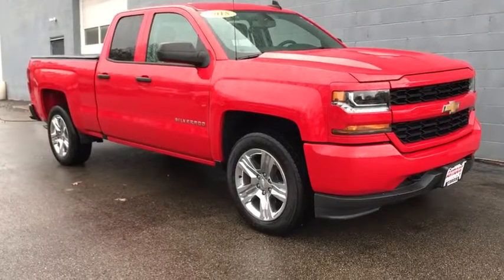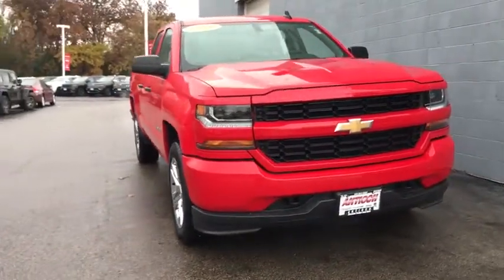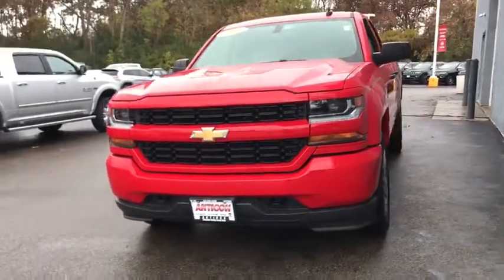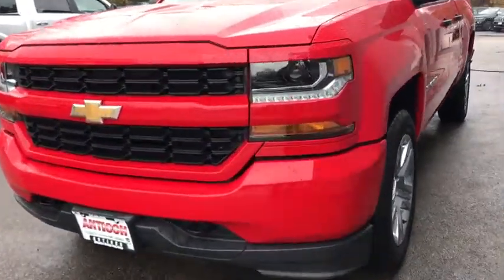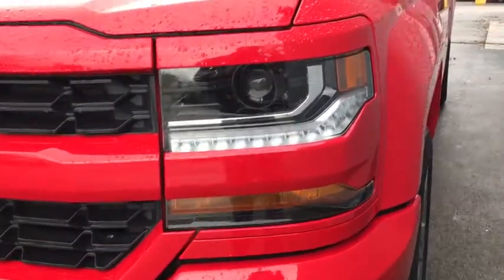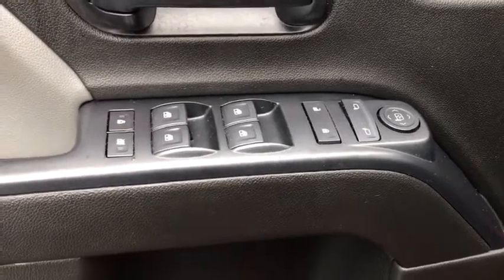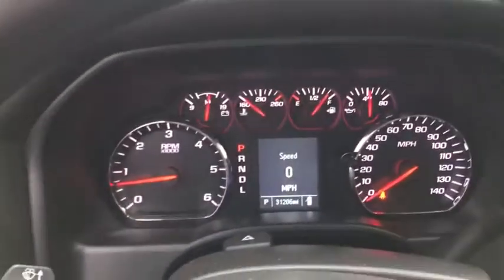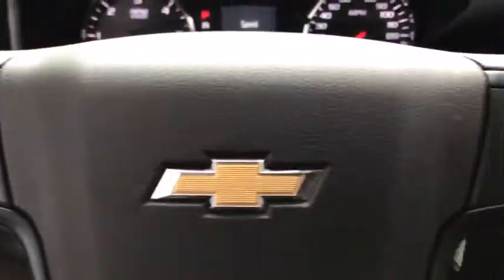2018 Chevrolet Silverado 1500 Antioch, Gurnee, McHenry, Fox Lake, IL Kenosha WI 16914N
Red Hot Used 2018 Chevrolet Silverado 1500 available in Antioch, Illinois at Antioch Chrysler Dodge. Servicing the Gurnee, McHenry, Fox Lake, IL Kenosha WI area.   Used
2018 Chevrolet Silverado 1500 Custom - Stock#: 16914N - VIN#: 1GCVKPEC0JZ133687

6-Speed Automatic Electronic with Overdrive, 4WD, Dark Ash With Jet Black Interior Accents Cloth, ABS brakes, Alloy wheels, Electronic Stability Control, Front Frame-Mounted Black Recovery Hooks, Heated door mirrors, Illuminated entry, Low tire pressure warning, Traction control. Priced below KBB Fair Purchase Price! We make it easy !!! We are excited to offer you great quality vehicle at a competitive and affordable price. We offer new, used and cerified Chrysler, Dodge, Jeep and RAM vehicles. Come visit Wrangler headquarters! We also carry an extensive selection of used cars, trucks and SUVs by other manufacturers. Our experienced and certified sales staff can point you in the right direction based on your individual vehicle needs. We also offer competitive financing, top tier service and a fully stocked inventory of Chrysler, Dodge and Jeep automotive parts. Recent Arrival!2018 Chevrolet Silverado 1500 Custom 4D Double Cab Red V8 6-Speed Automatic Electronic with Overdrive 4WDAwards:* JD Power Initial Quality Study
WHEELS  20 X 9 (50.8 CM X 22.9 CM) CHROME CLAD ALUMINUM  (STD),CUSTOM CONVENIENCE PACKAGE  includes (A91) remote locking tailgate and (AQQ) Remote Keyless Entry  (B30) color keyed carpeting with rubberized vinyl floor mats  (C49) rear-window defogger  (UE1) OnStar and (U2K) SiriusXM Satellite Radio,COOLING  AUXILIARY EXTERNAL TRANSMISSION OIL COOLER,TRANSMISSION  6-SPEED AUTOMATIC  ELECTRONICALLY CONTROLLED  with overdrive and tow/haul mode. Includes Cruise Grade Braking and Powertrain Grade Braking (STD),SIRIUSXM SATELLITE RADIO  is standard on nearly all 2018 GM models. Enjoy a 3-month All Access trial subscription with over 150 channels including commercial-free music  plus sports  news and entertainment. Plus listening on the app and online is included  so you'll hear the best SiriusXM has to offer  anywhere life takes you. Welcome to the world of SiriusXM.,SEATS  FRONT 40/20/40 SPLIT-BENCH  3-PASSENGER  DRIVER AND FRONT PASSENGER MANUAL RECLINE  with outboard head restraints and center fold-down armrest with storage. Vinyl has fixed lumbar and cloth has manual adjustable driver lumbar. (STD),FLOOR COVERING  COLOR-KEYED CARPETING WITH RUBBERIZED VINYL FLOOR MATS  (Double Cab and Crew Cabs include second row floor mats),CUSTOM PREFERRED EQUIPMENT GROUP  includes standard equipment,REAR AXLE  3.42 RATIO,GVWR  7200 LBS. (3266 KG),DIFFERENTIAL  HEAVY-DUTY LOCKING REAR,TIRES  P275/55R20 ALL-SEASON  BLACKWALL  (STD),LPO  ALL-WEATHER FLOOR MATS  FRONT AND REAR ON CREW CAB AND DOUBLE CAB,DEFOGGER  REAR-WINDOW ELECTRIC,CHEVROLET 4G LTE  and available built-in Wi-Fi hotspot offers a fast and reliable Internet connection for up to 7 devices; includes data trial for 1 month or 3GB (whichever comes first);,CUSTOM VALUE PACKAGE  includes (PCP) Custom Convenience Package  (G80) locking rear differential and (Z82) Trailering Package,REMOTE LOCKING TAILGATE,REMOTE KEYLESS ENTRY  WITH 2 TRANSMITTERS  Includes (A91) remote locking tailgate.),ENGINE  5.3L ECOTEC3 V8 WITH ACTIVE FUEL MANAGEMENT  DIRECT INJECTION AND VARIABLE VALVE TIMING  includes aluminum block construction (355 hp [265 kW] @ 5600 rpm  383 lb-ft of torque [518 Nm] @ 4100 rpm; more than 300 lb-ft of torque from 2000 to 5600 rpm),DARK ASH WITH JET BLACK INTERIOR ACCENTS  CLOTH SEAT TRIM,ONSTAR AND CHEVROLET CONNECTED SERVICES CAPABLE;,PAINT  SOLID,LICENSE PLATE KIT  FRONT,RED HOT,TRAILERING PACKAGE  includes trailer hitch  7-pin and 4-pin connectors Includes (G80) locking rear differential.,AUDIO SYSTEM  CHEVROLET MYLINK RADIO WITH 7 DIAGONAL COLOR TOUCH-SCREEN  AM/FM STEREO  with seek-and-scan and digital clock  includes Bluetooth streaming audio for music and select phones (STD),Four Wheel Drive,Power Steering,ABS,4-Wheel Disc Brakes,Chrome Wheels,Tires - Front Performance,Tires - Rear Performance,Conventional Spare Tire,Conventional Spare Tire,Tow Hooks,Daytime Running Lights,HID headlights,Heated Mirrors,Power Mirror(s),Privacy Glass,AM/FM Stereo,MP3 Player,Bluetooth Connection,Auxiliary Audio Input,Smart Device Integration,Bluetooth Connection,Split Bench Seat,Rear Bench Seat,Adjustable Steering Wheel,Power Windows,Power Door Locks,Cruise Control,A/C,Traction Control,Stability Control,Daytime Running Lights,Driver Air Bag,Passenger Air Bag,Front Side Air Bag,Front Head Air Bag,Rear Head Air Bag,Passenger Air Bag Sensor,Back-Up Camera,Tire Pressure Monitor